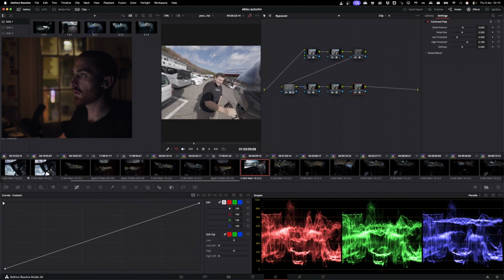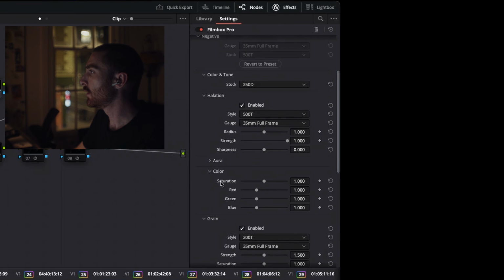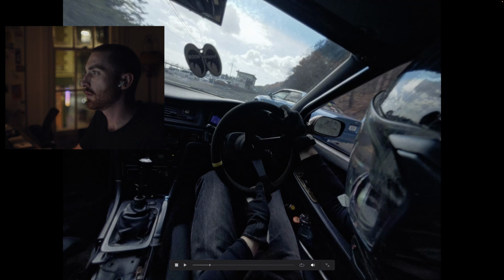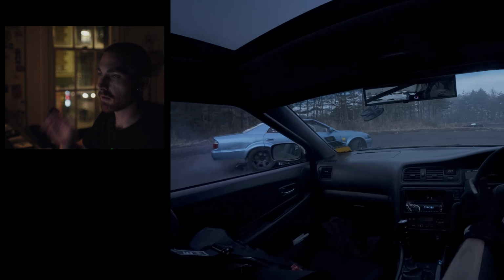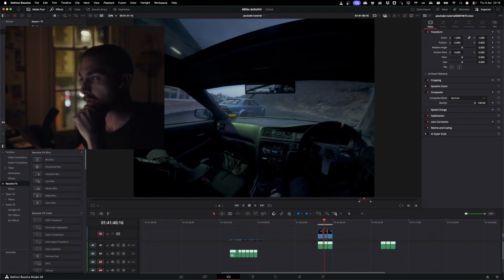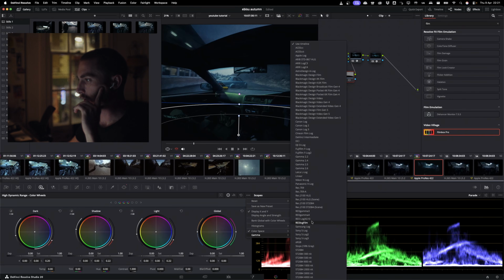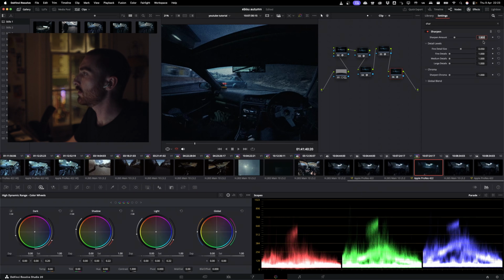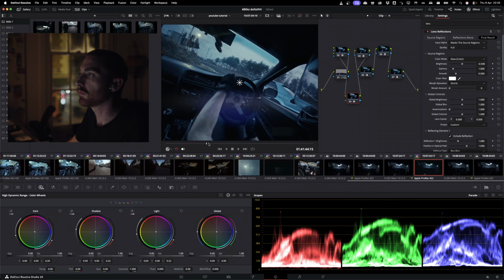How I grade my DJI Action footage.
I breakdown my workflow for grading DJI action footage when I’m shooting drifting in Japan. I make use of Davinci Resolve and a couple of plugins but you could probably figure out ways to implement these ideas without them.  The core of my ‘look’ is thanks to LensNode and Filmbox but I also make use of Reel Smart Motion blur when I’m not able to shoot with ND filters for whatever reason.

This isn’t really a how-to, more of a look behind the curtain of how I experiment and build a grade with some real footage.